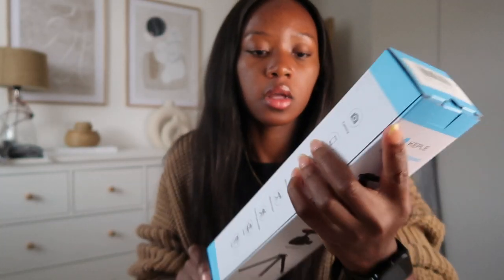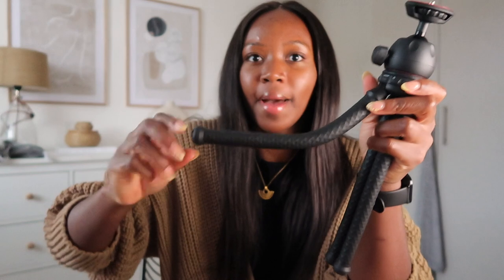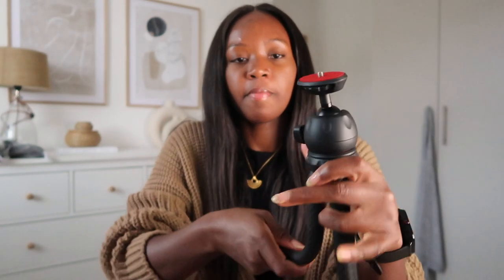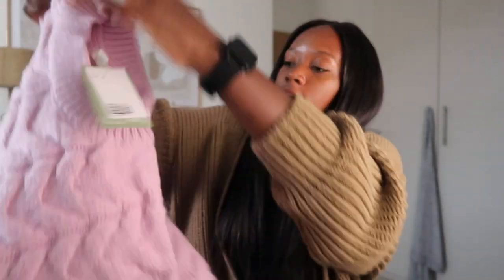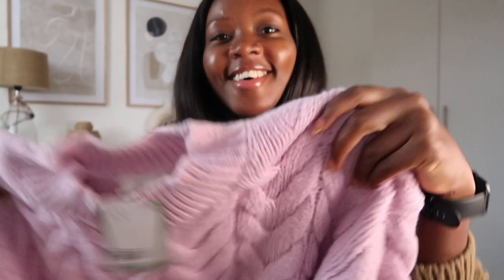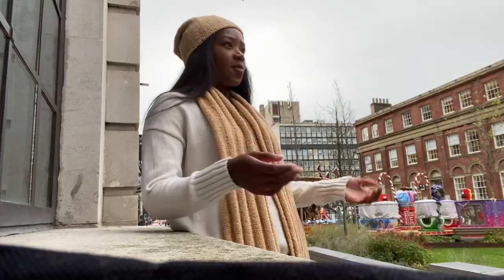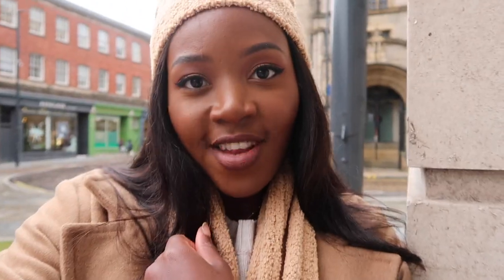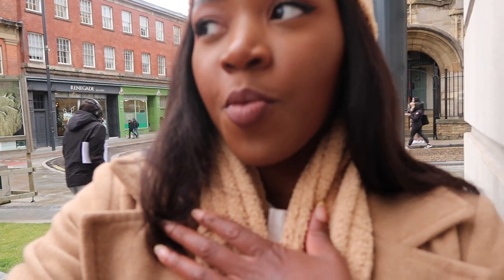ZARA SHOPPING & XMAS DECORATING VLOGMAS 3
Pink jumper
Black jumpsuit
Brown cardigan(similar)